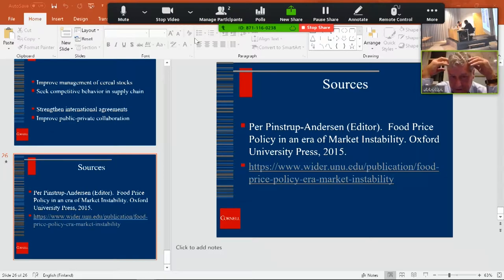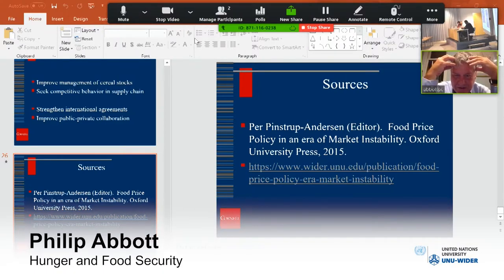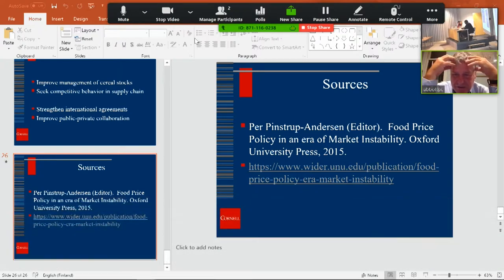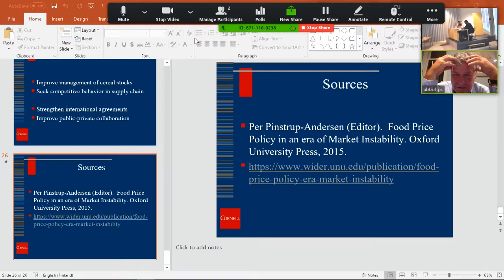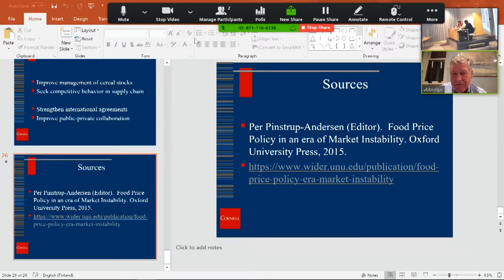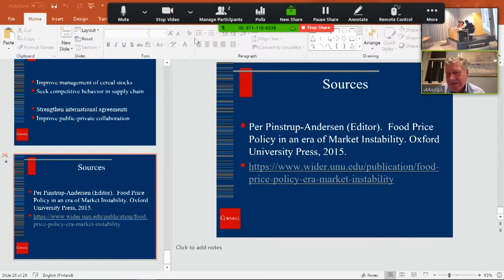Think development – Think WIDER | Parallel 6.2 - QA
Parallel 6.2 | Hunger and food security